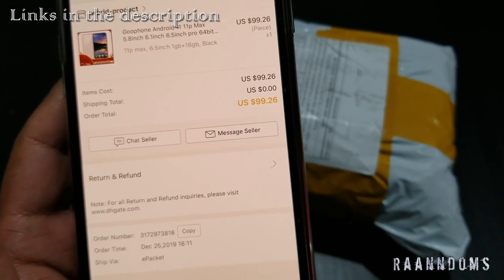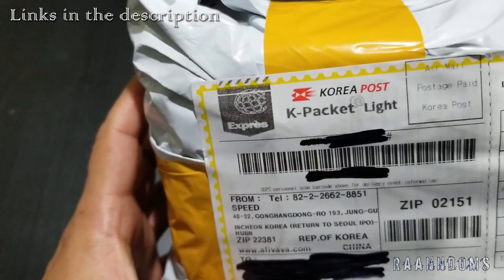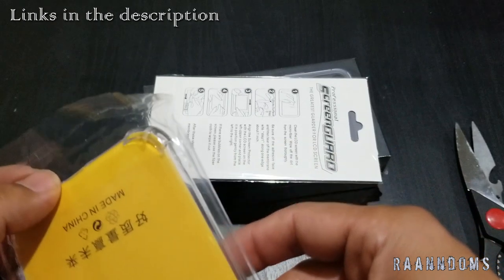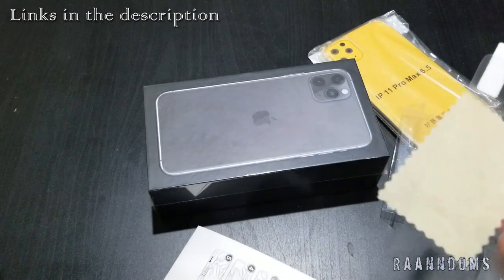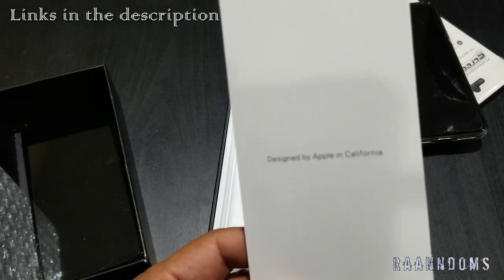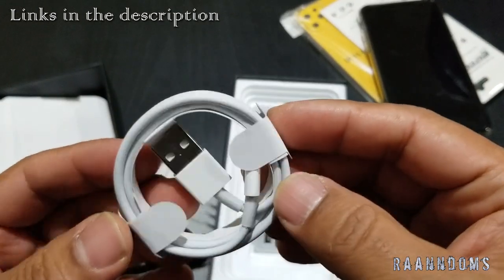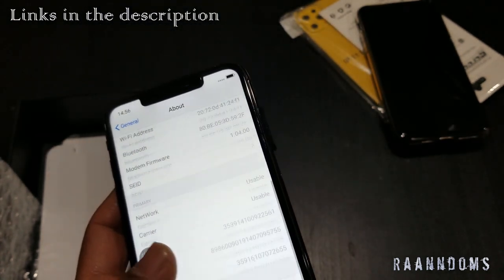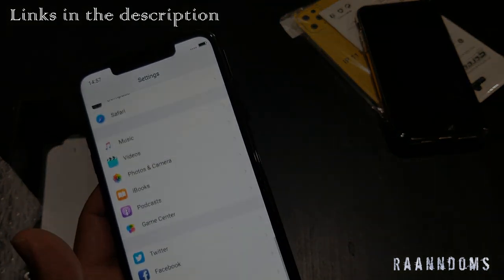Received $100 iPhone 11 Pro Max Clone when I bought GooPhone 11 p Max from DHgate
As title says, I bought this phone from DHgate. It was listed as Goophone 11 P max. I only paid less than $100. Doing this video just to show you what came in and what is in the box. I have apple iPhone 11 pro max and probably be making another video comparing two phones.

Amazon link for Authentic Apple iPhone 11 Pro Max

By doing this video, I am not promoting any product,  brand or company. You are solely responsible for buying products from provided links.

***Update*** I tested data network on this phone. It does not work at all on T-Mobile. Also, phone is totally dead now after leaving it on overnight. Neither does it turn on nor charges. Totally dead. Therefore, I do not personally recommend to buy this phone.